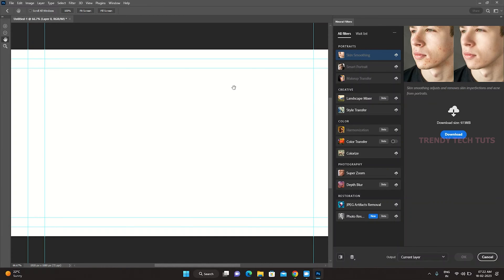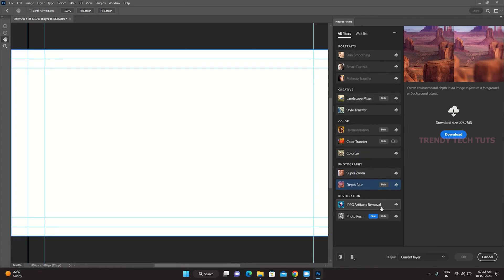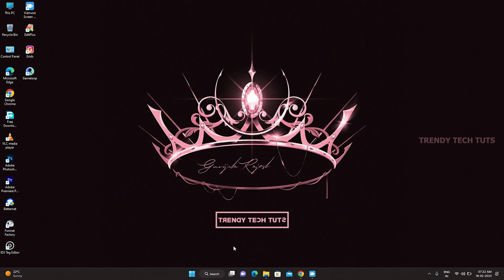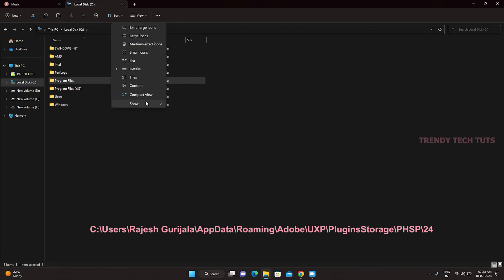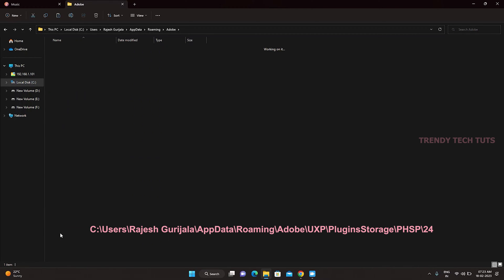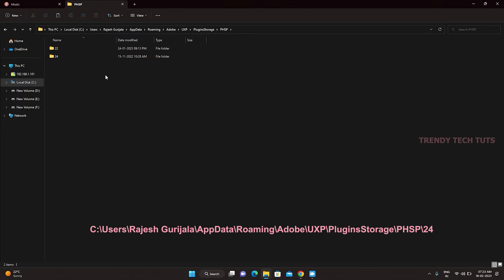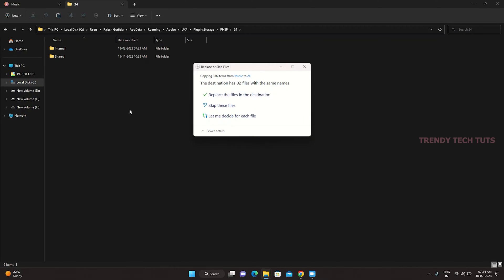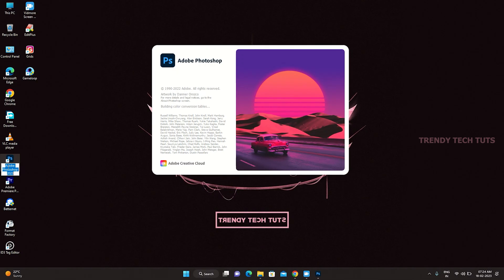✔️Fixed Photoshop cc 2023 Neural Filters Grayed Out || 4K || Trendy Tech Tuts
All Software Links Are Avalable In the Telegram Channel.